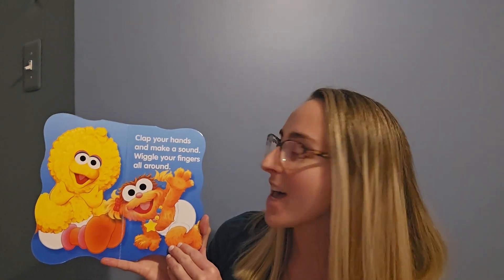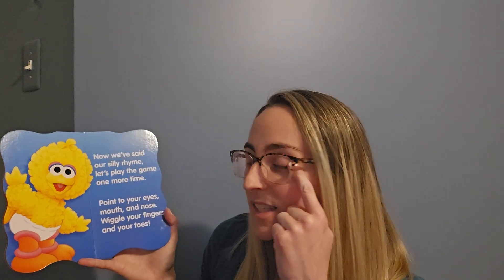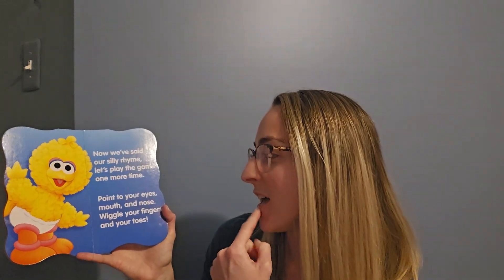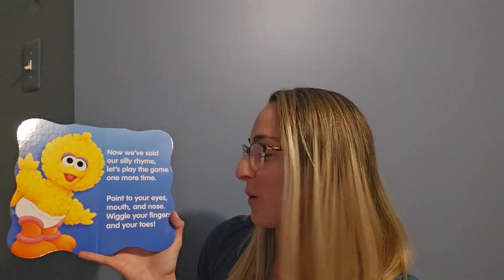Eyes & Nose, Fingers & Toes